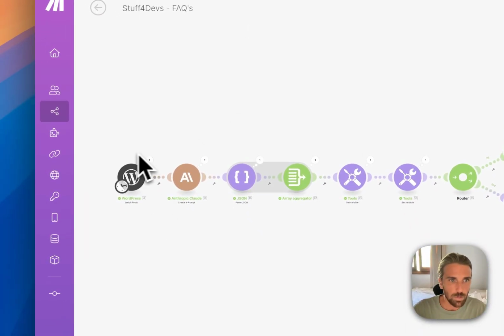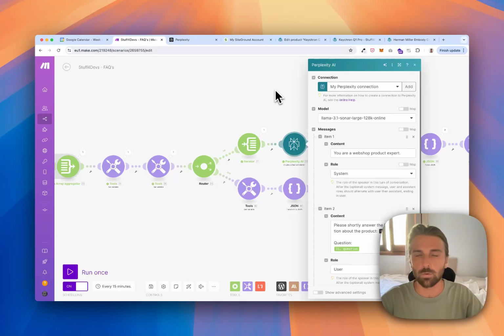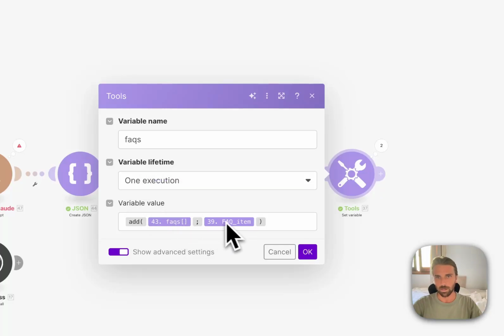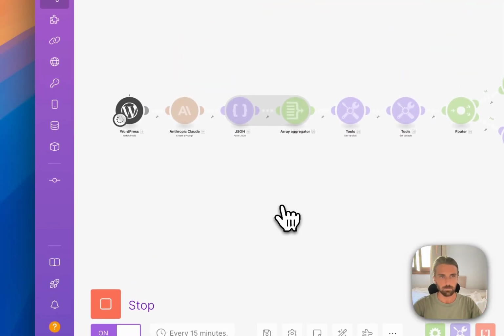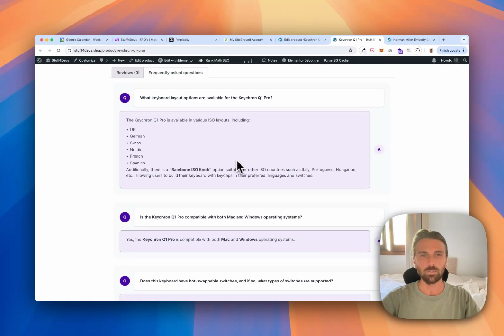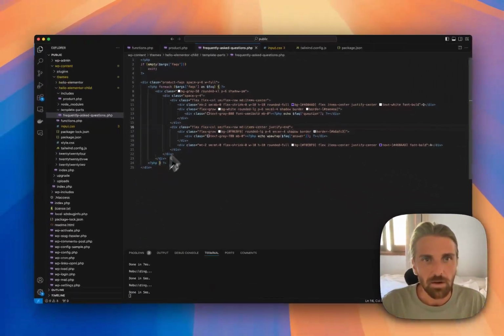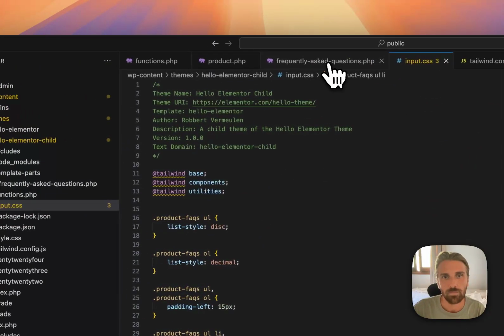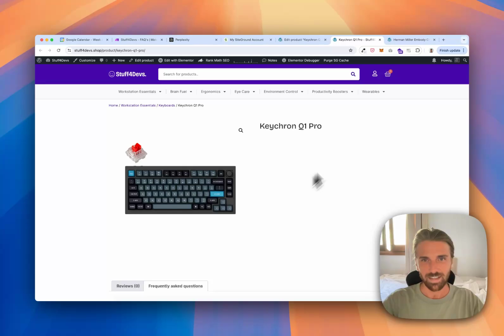Answering FAQ's with Perplexity AI | Ep 2 - The Ultimate Woocommerce Shop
I am happy to share you EPISODE 2 of "The Ultimate Woocommerce Shop" where I am sharing the process of building a super smart webshop with WooCommerce, AI, coding and other cool tech.

Today I have been working on a automated process of answering generated frequently asked questions with Perplexity AI. I run the automations with Make.com and send the information to my WooCommerce REST API.

I also worked on the markup of the FAQ section on my single product page, where I use Tailwind for the CSS styling.